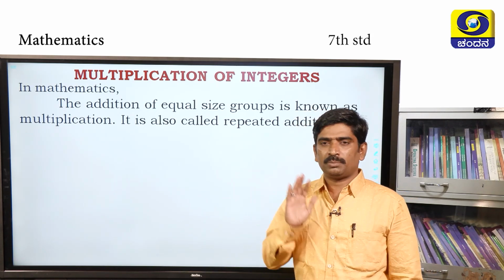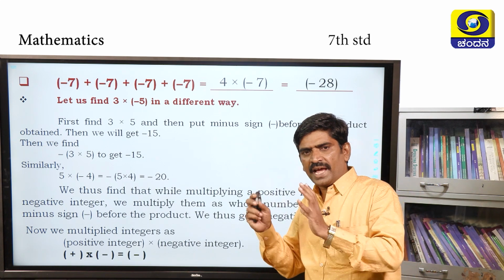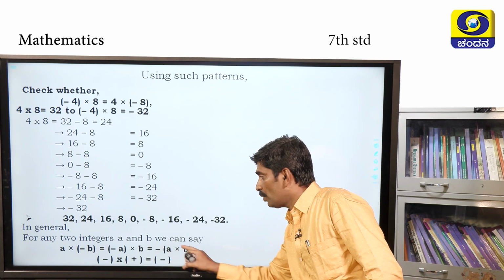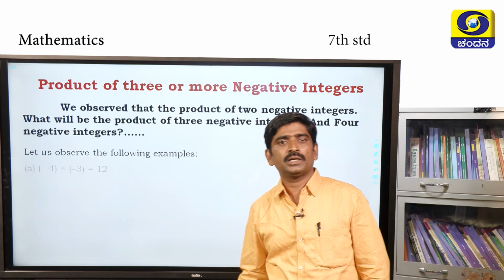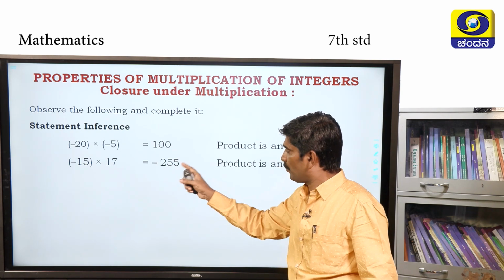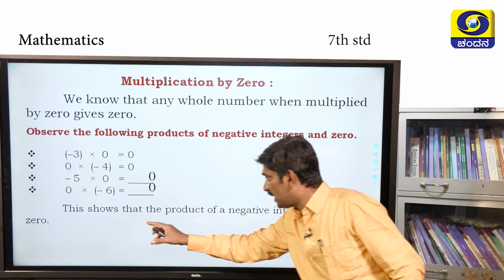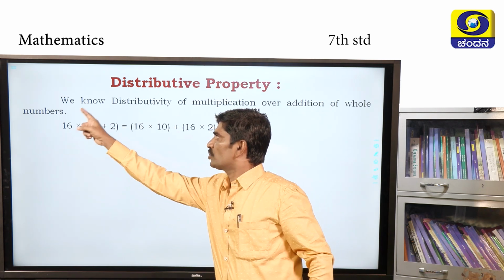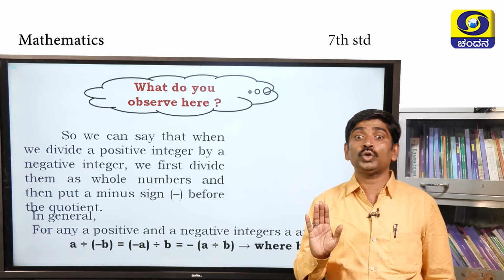Samveda 2021-22 | Day-18 | 7thClass | Mathematics | EnglishMedium | 2:00PM | 22-07-2021 | DDChandana